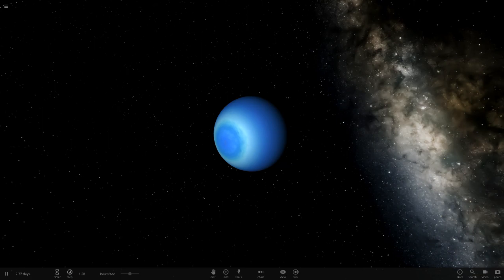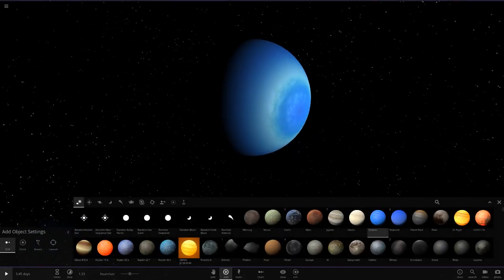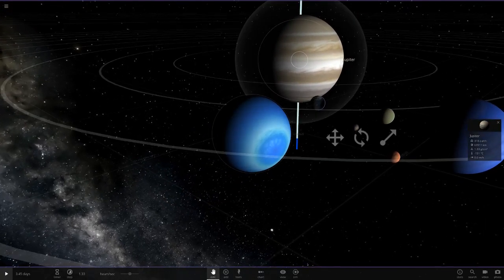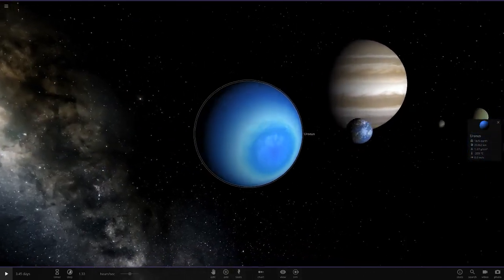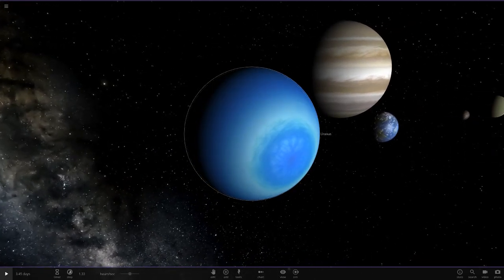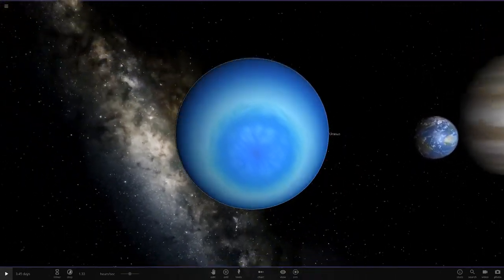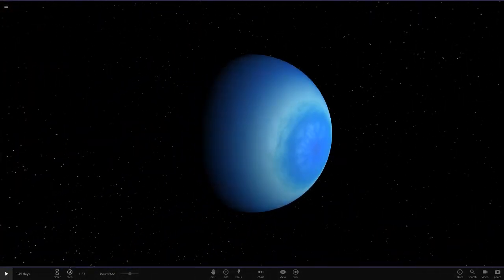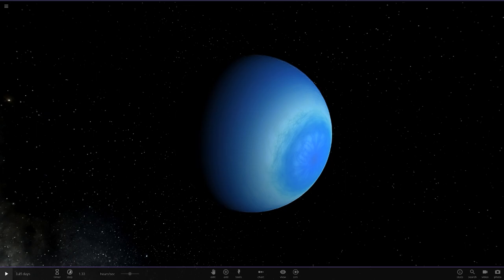Universe Sandbox ² Uranus Review An Amazing Textured Planet